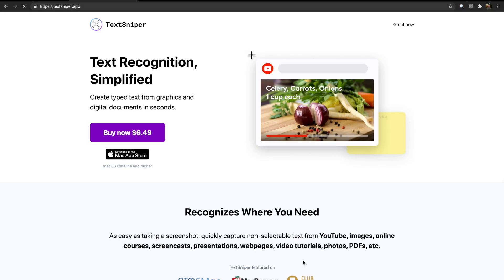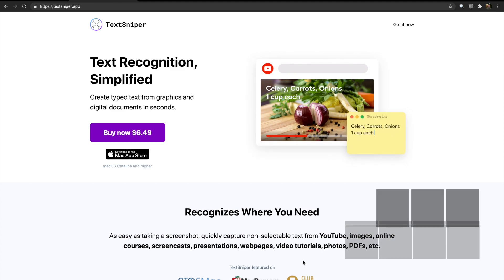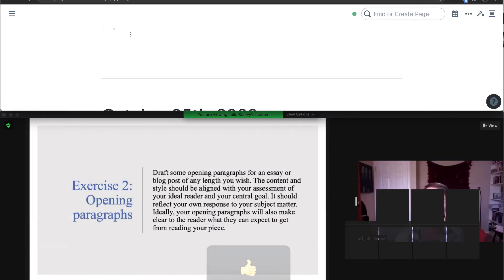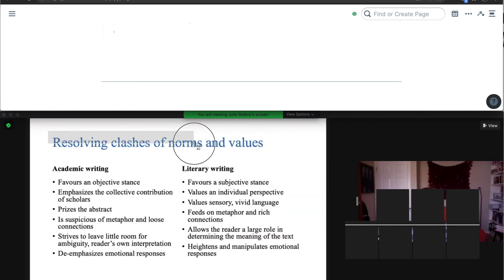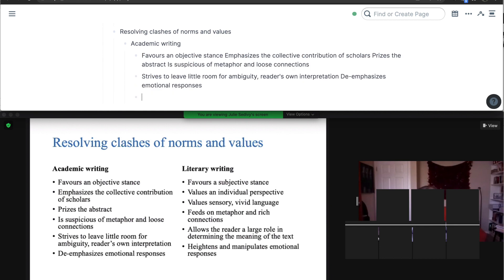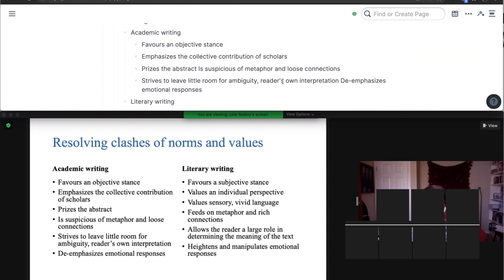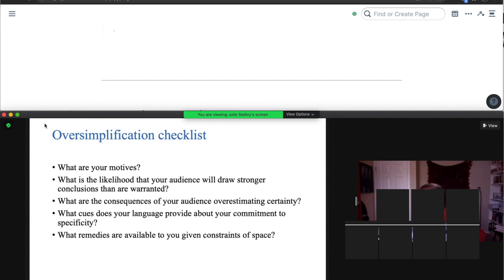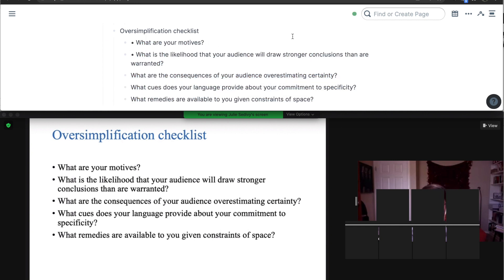Take notes during presentations with TextSniper (and Roam Research)